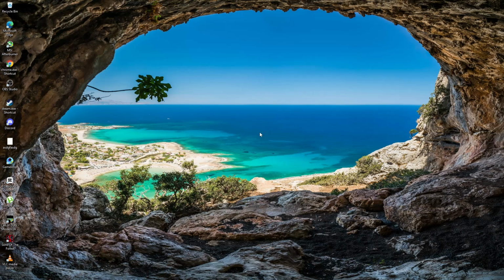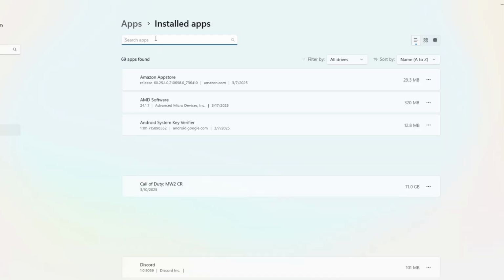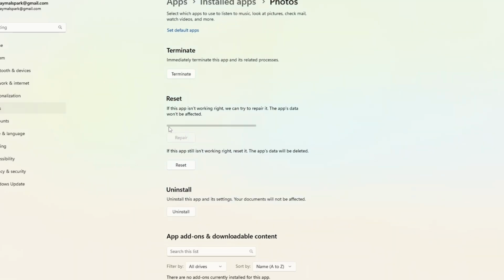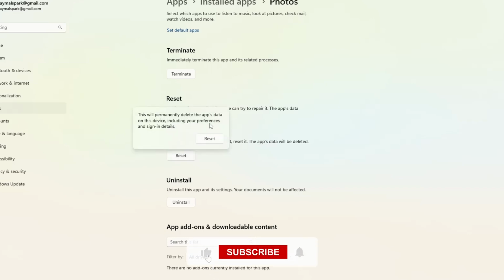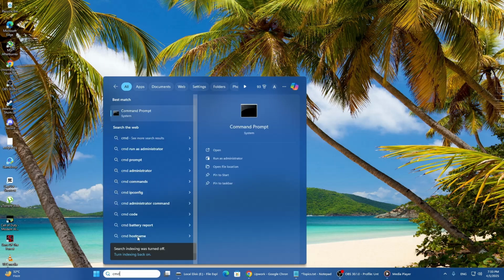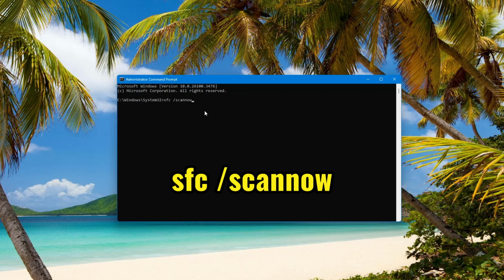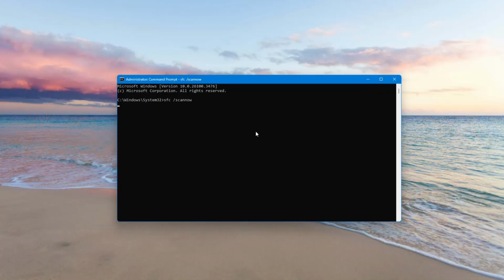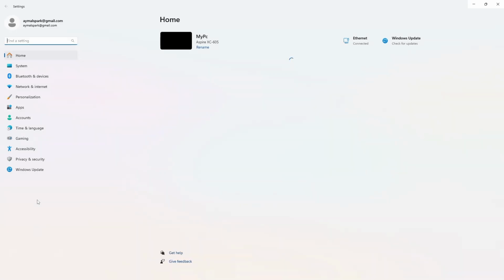How to Fix Jpg or JPEG File Not Opening on Windows 11 [Fixed]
Are you struggling to open JPG or JPEG files on Windows 11? You're not alone! Many users face this issue due to app glitches, file corruption, or system errors. In this step-by-step tutorial, you'll learn quick and effective solutions to resolve this problem and regain access to your images.

🔹 What You'll Learn in This Video:
✅ How to repair or reset the Windows Photos app
✅ Running system scans to fix corrupted files
✅ Checking for Windows updates to resolve software bugs
✅ Alternative image viewers that can open JPG/JPEG files
✅ Additional troubleshooting steps if the issue persists

⏳ Timestamps for Easy Navigation:
00:00 Intro – Understanding the JPG/JPEG file issue
00:17 Method 1 – Repair or reset the Photos app
01:28 Method 2 – Running the SFC scan via Command Prompt
02:17 Method 3 – Checking for Windows updates

🔹 Simple and easy-to-follow instructions for beginners
🔹 Covers multiple solutions, ensuring a higher success rate
🔹 Saves time by troubleshooting the issue step by step
🔹 Works on Windows 11 and can apply to similar problems on Windows 10

🚀 Enjoyed This Tutorial? Don't Forget To:
👍 Like the video if it helped you